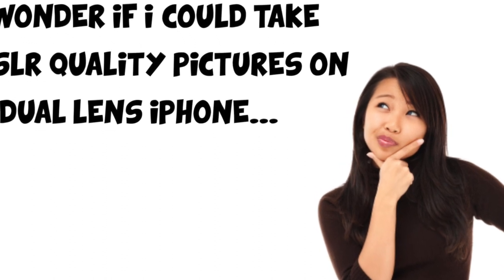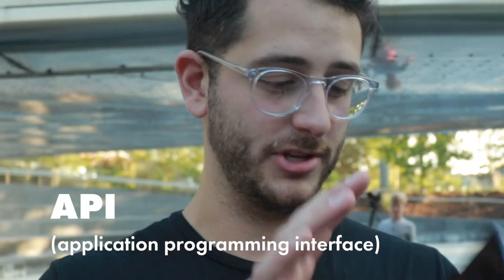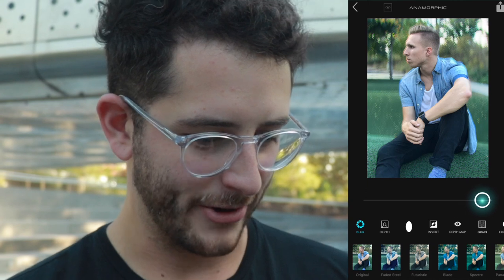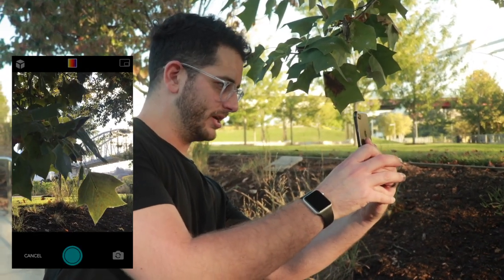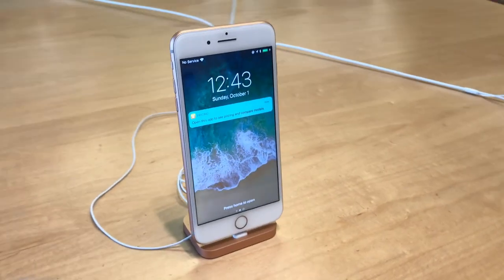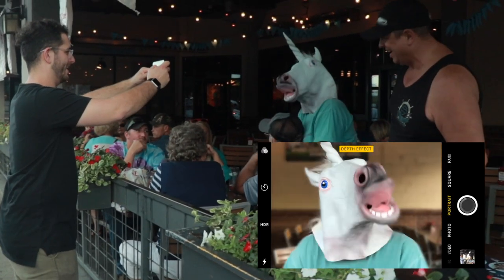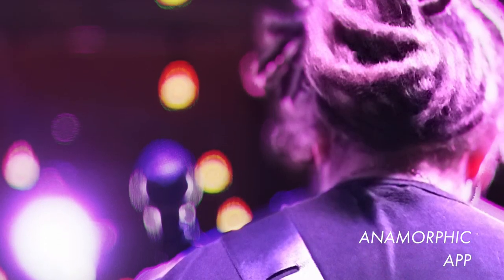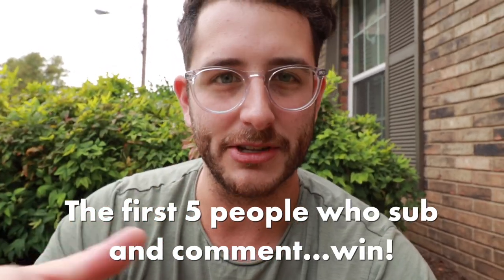ANAMORPHIC Portrait Photos on iPhone!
Do YOU want the most GORGEOUS cinematic ANAMORPHIC photos ever taken on iPhone? Then you need to watch this video and learn how to use the new Portrait mode and Anamorphic App.

If you have an iPhone 7 Plus, 8 Plus, or X, then you should really practice the techniques taught in this video to get the most beautiful looking pictures you have ever seen taken with the iPhone.

Thanks to Bryant Bural for shooting this for us!